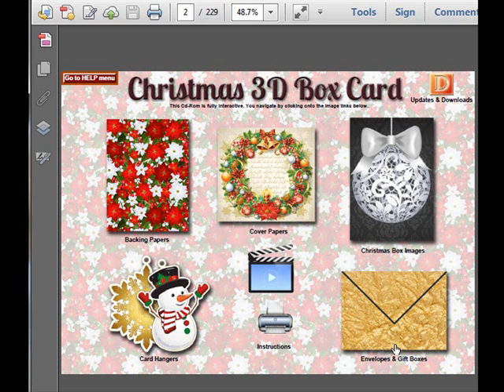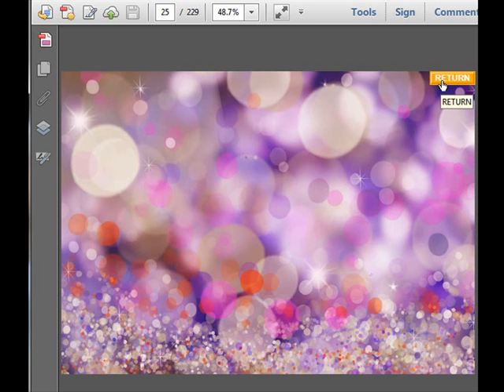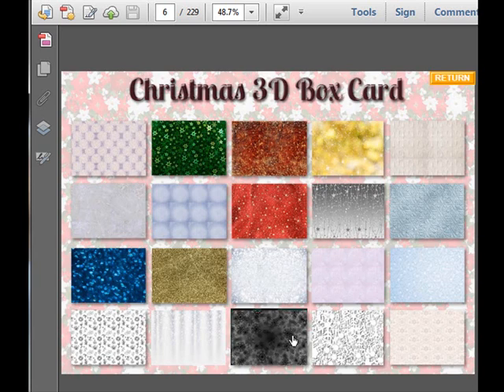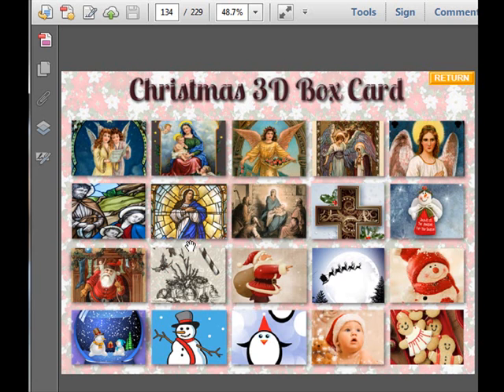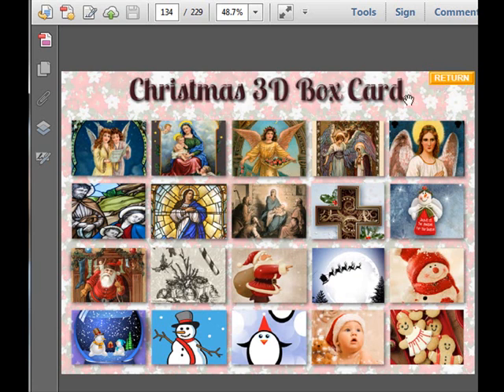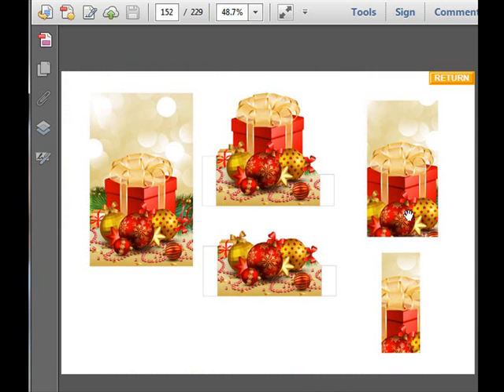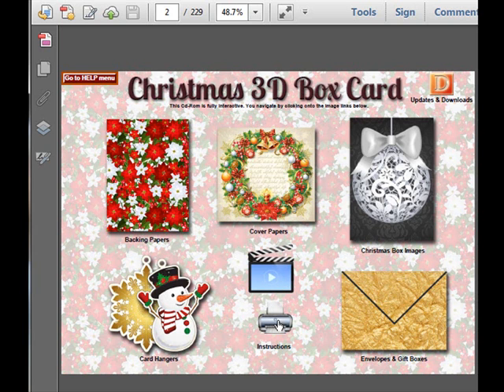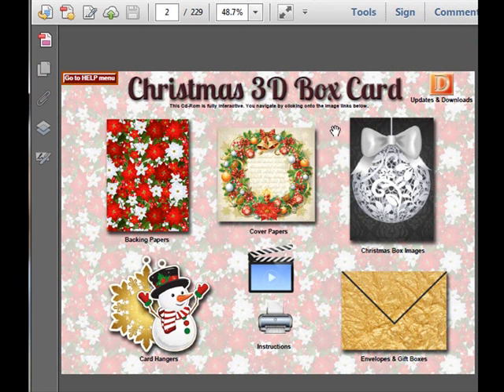Walk through tour of the Christmas 3D Box Card CD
Walk through tour of the new CD Rom